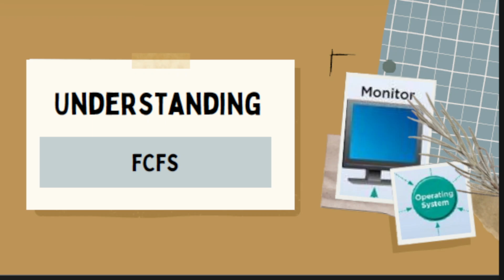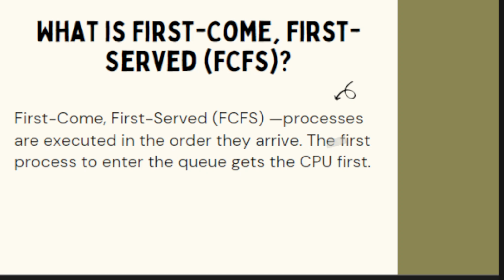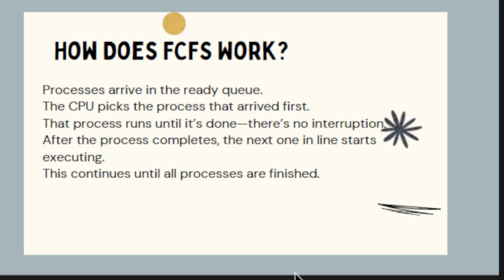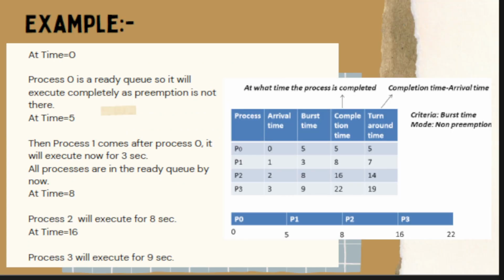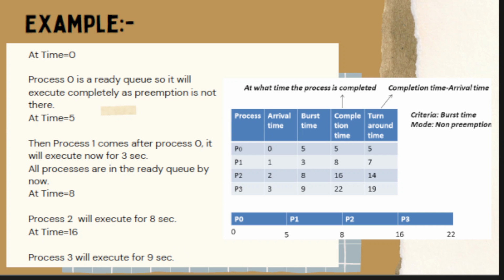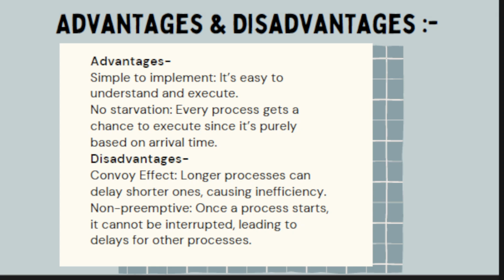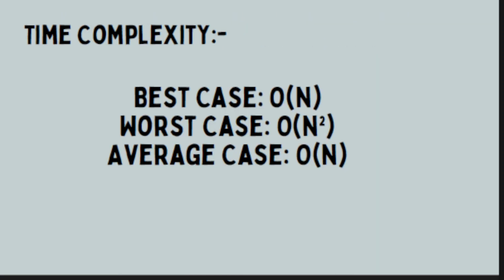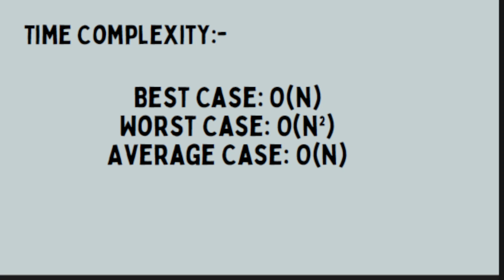First-Come, First-Served (FCFS) Scheduling Explained | GATE Operating Systems | SHORTGATE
Welcome to SHORTGATE! 🚀 In this video, we dive into the First-Come, First-Served (FCFS) Scheduling Algorithm, one of the simplest and most fundamental CPU scheduling methods in Operating Systems. Learn how FCFS works, its advantages, disadvantages, and time complexity, all explained with examples. This topic is crucial for your GATE 2025 preparation!

In this video:

What is FCFS?
Step-by-step explanation of the algorithm.
Pros and Cons of FCFS.
Time complexity and performance cases (best, worst, and average).
Example of FCFS scheduling in action.